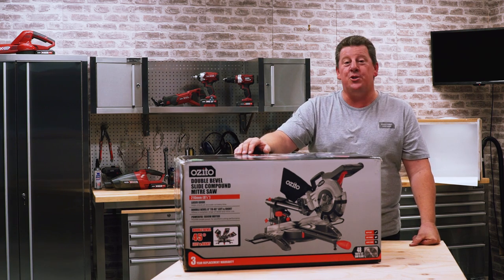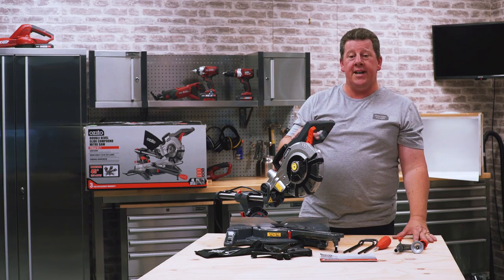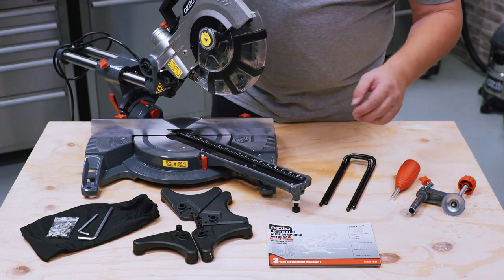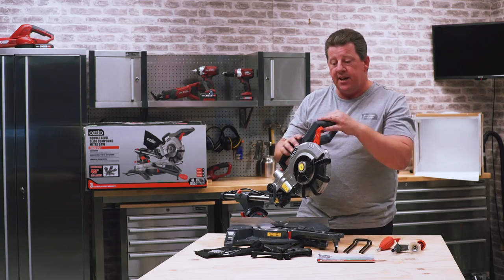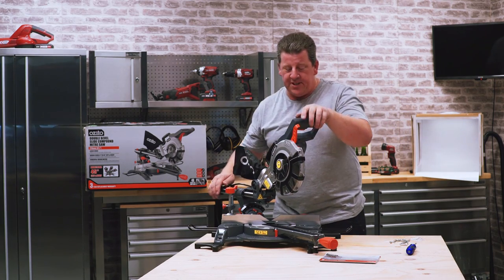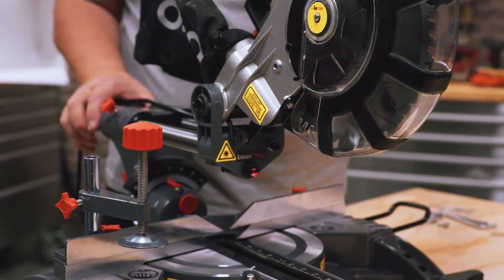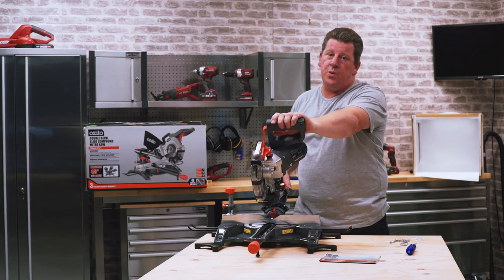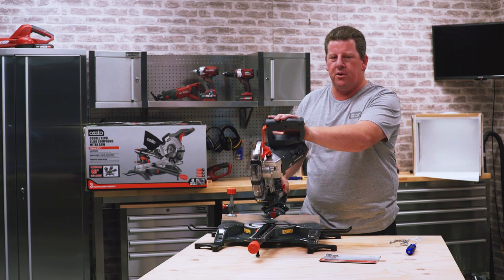Ozito 210mm 8¼” Sliding Compound Mitre Saw - Product Video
Ideal for the home handyman or renovator, the Ozito Double Bevel Slide Compound Mitre Saw Laser Guide allows a variety of cuts to be made including, cross cut, bevel, mitre and compound mitre.